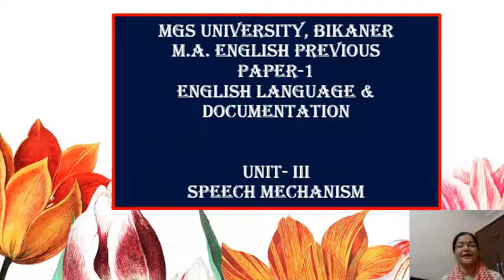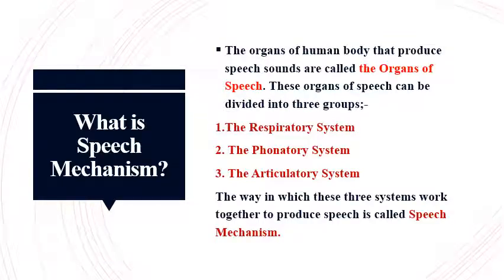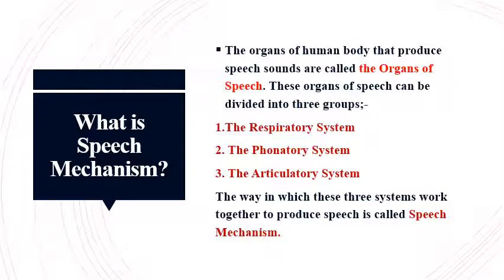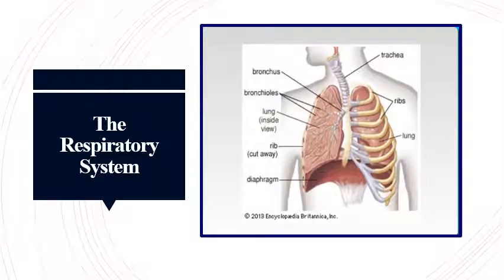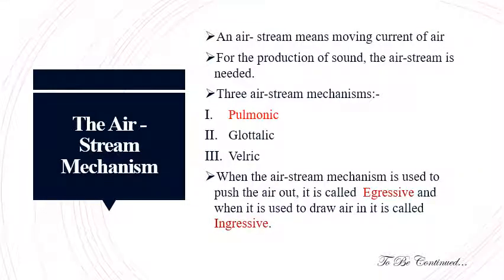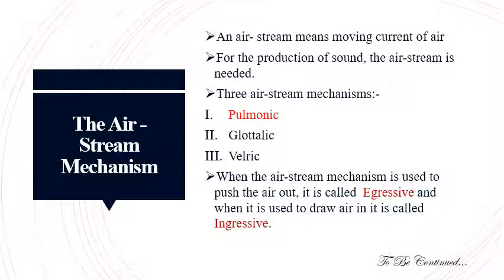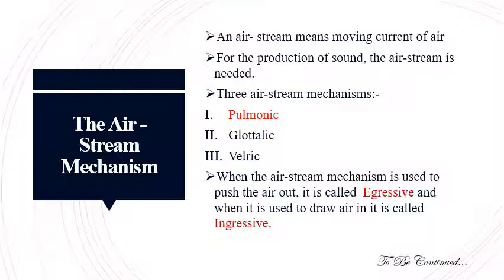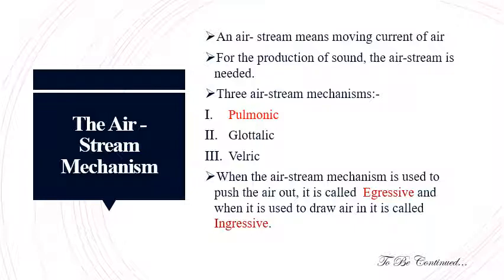Speech Mechanism Part-1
Speech Mechanism